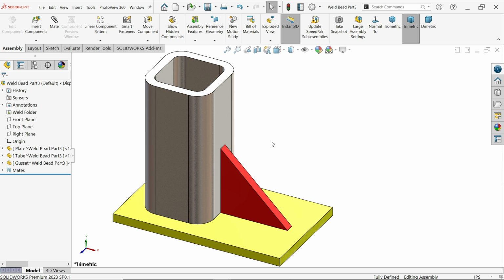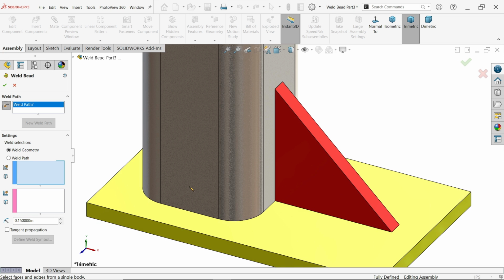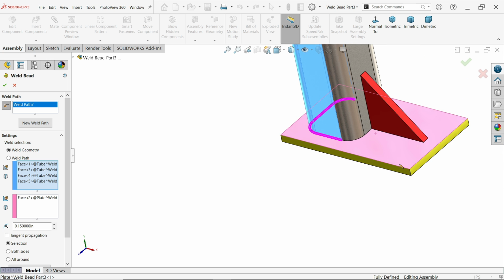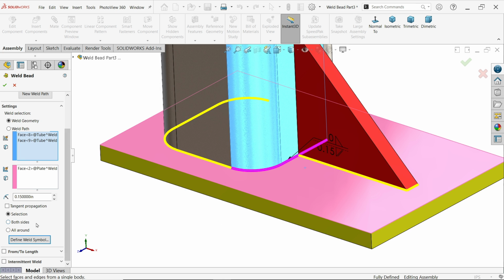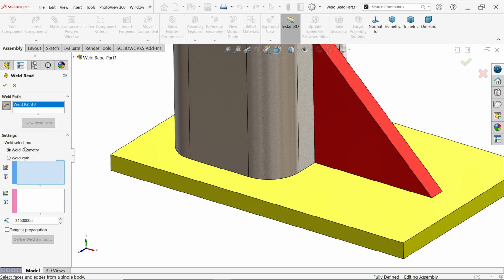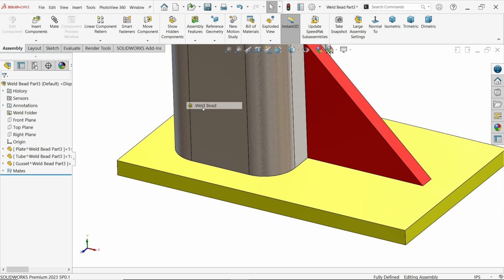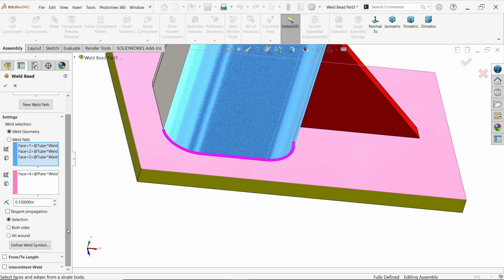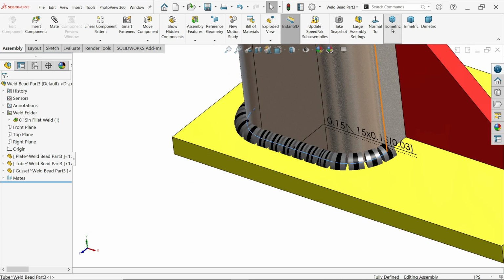Part3-Apply Weld Bead Using Smart Weld Selection Tool in SolidWorks Assembly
1.SMART WELD SELECTION TOOL
2.SETTING-WELD PATH
3.FROM/TO LENGTH
4.INTERMITTENT LENGTH